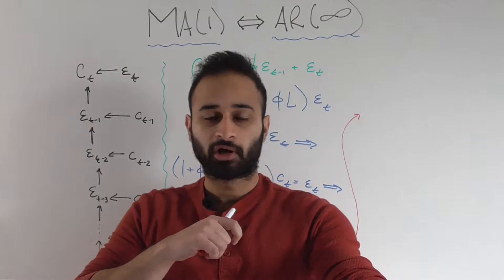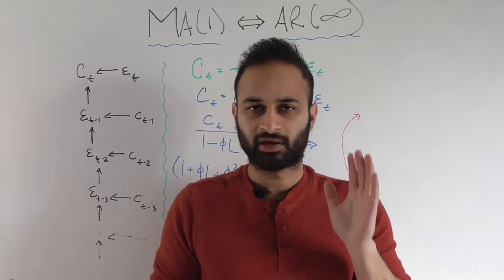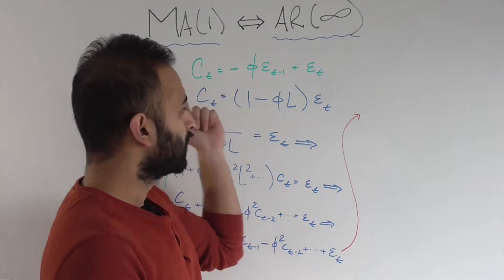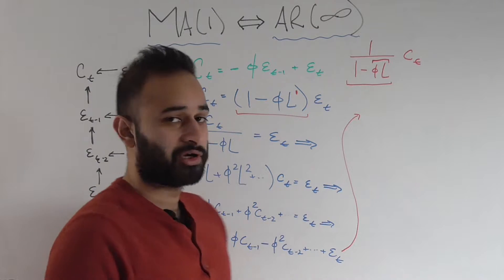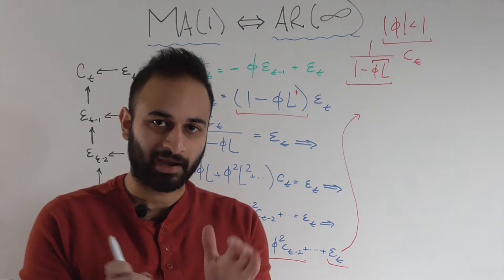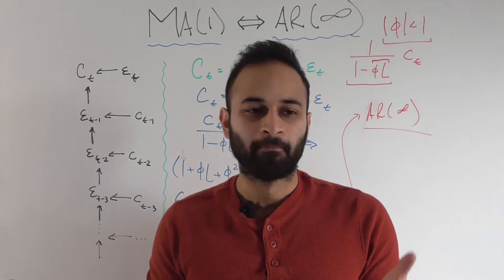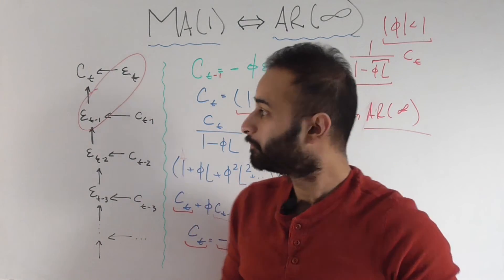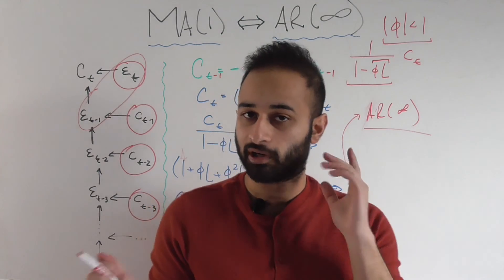Invertibility of Time Series : Time Series Talk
Why an MA(1) model is the same thing as an AR(∞) model